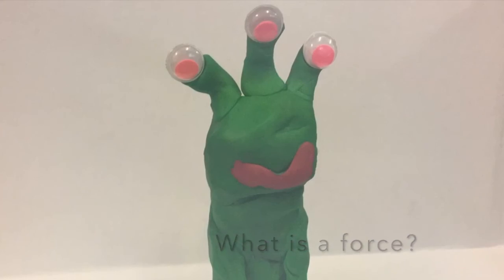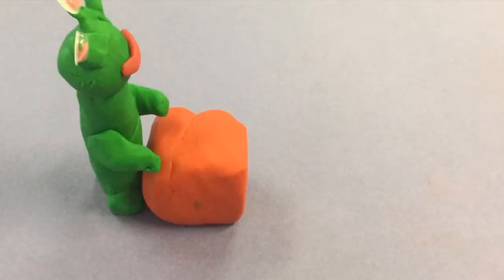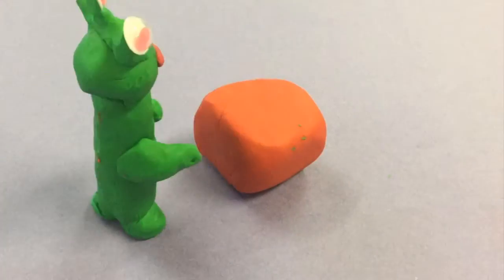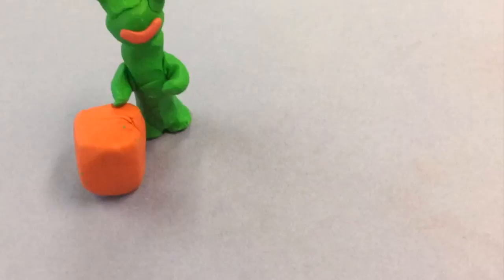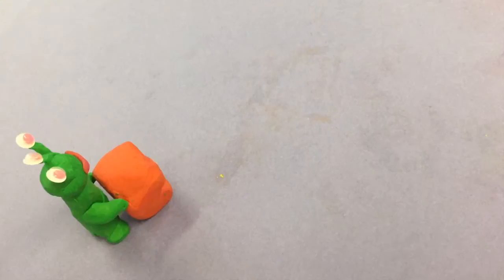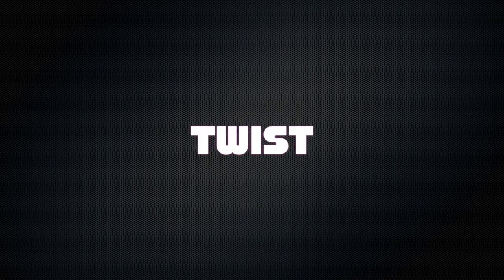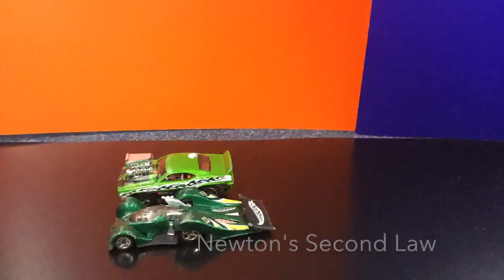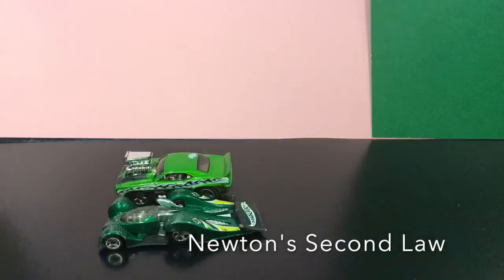The Force Awakens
This film was one of 15 finalists from the Sci Film Regional WA Science Short Film competition in 2016. It was shown on cinema screens at Orana Cinema locations in Albany, Busselton, Geraldton and Kalgoorlie in WA Australia on November 2, 2016